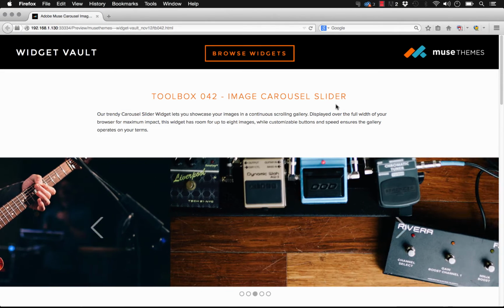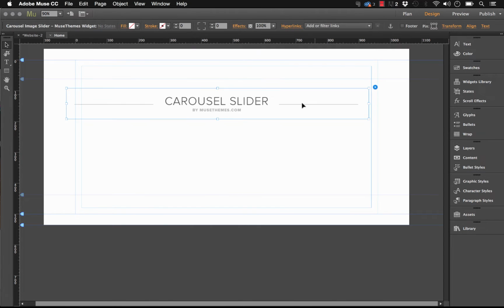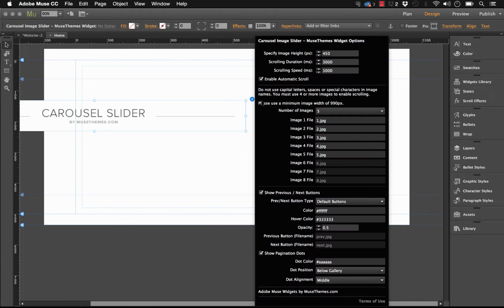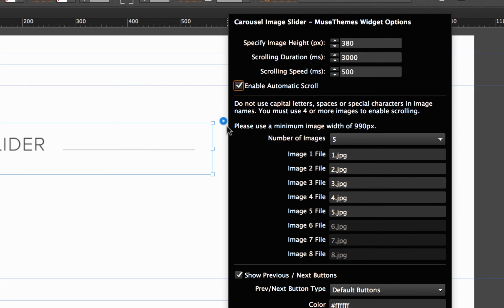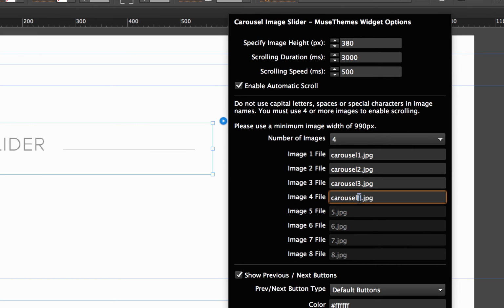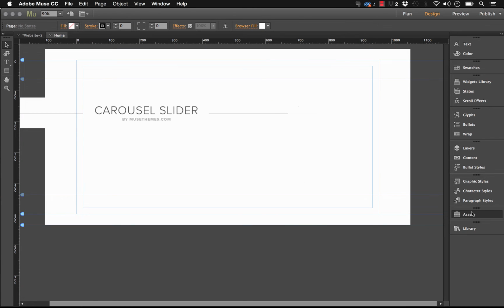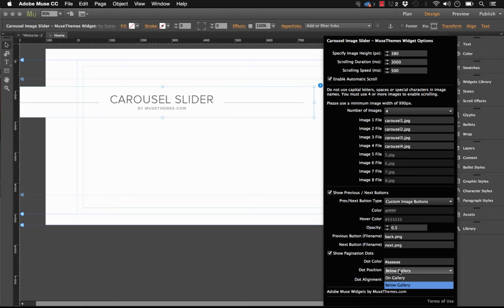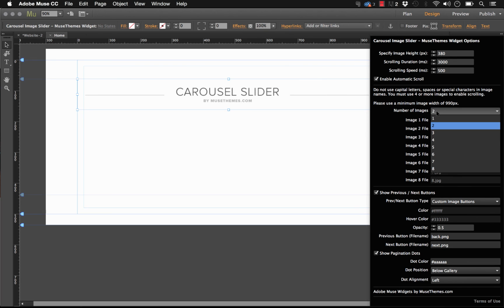Carousel Images Slider Widget | Tutorial by MuseThemes.com